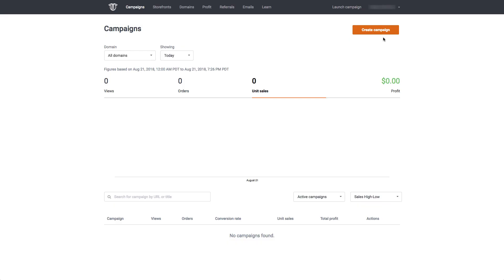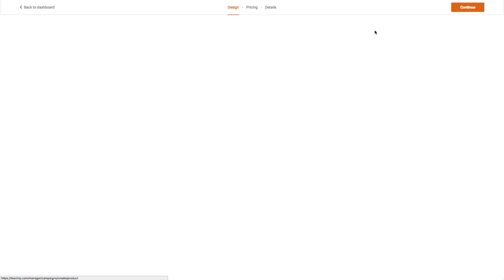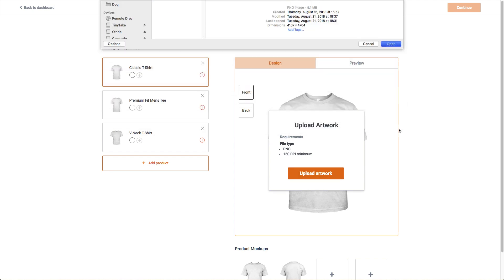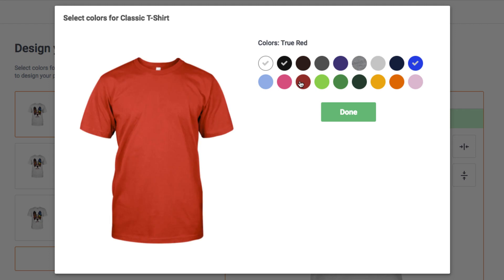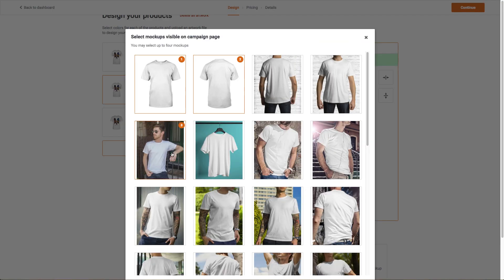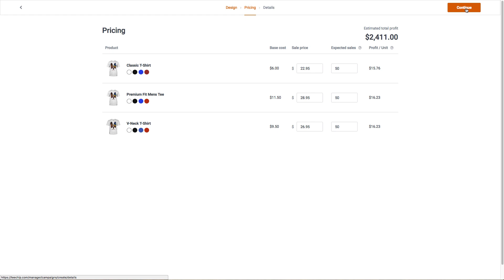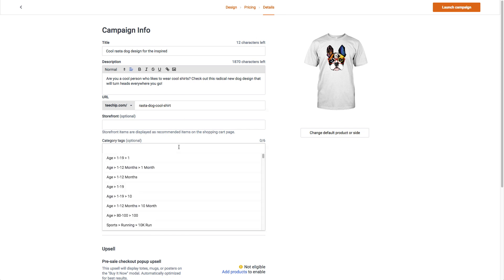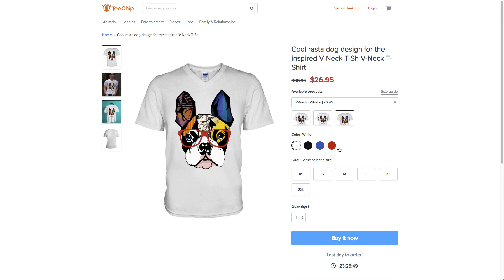TeeChip | Campaign Creation Tutorial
TeeChip empowers designers, artists, and ecommerce entrepreneurs to sell custom-printed merchandise with ease! In this video, you'll learn how to create your very first TeeChip campaign and start making sales. to start selling with TeeChip today!